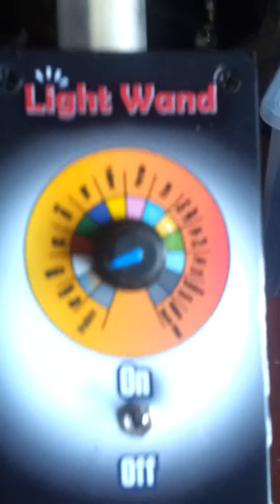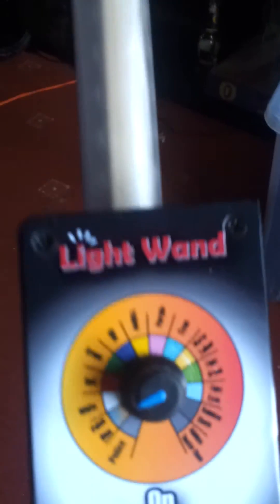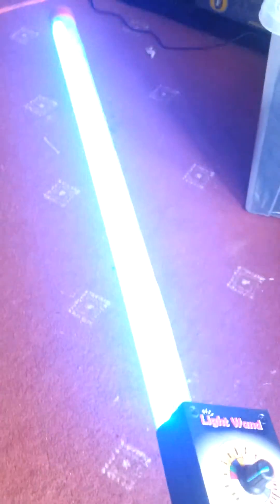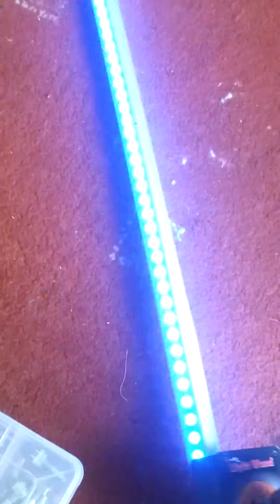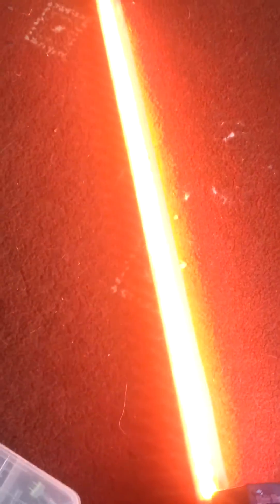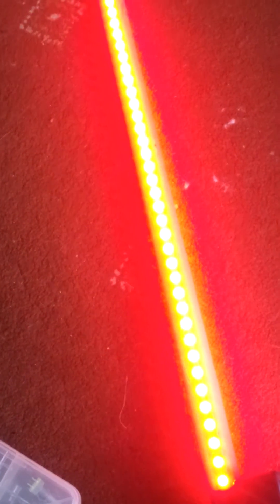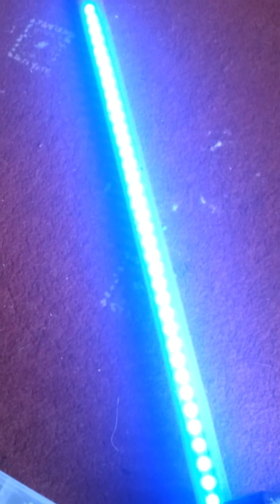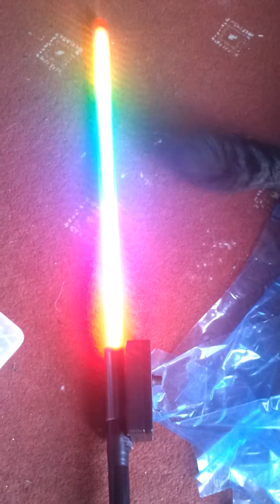Arduino WS2811 RGB LED strip for photography light wand.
Ok thats all the acronyms out of the way! This is basically an arduino controlled light wand with addressable RGB LEDs. I've only programmed 16 basic functions on this but these can be changed quite simply. If you want to know why I made this, well two reasons.

1) Because I can!
2) This will be use for light photography